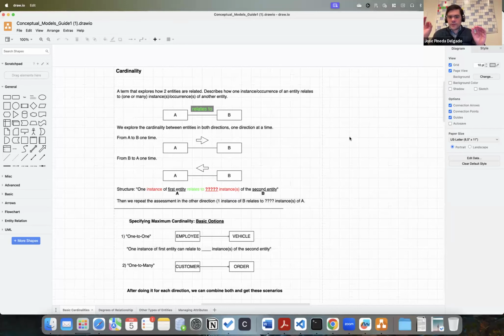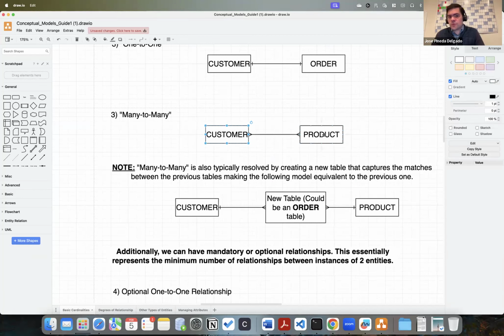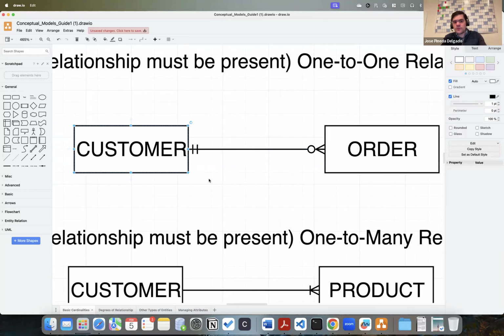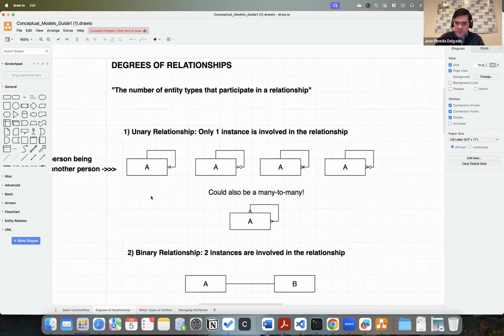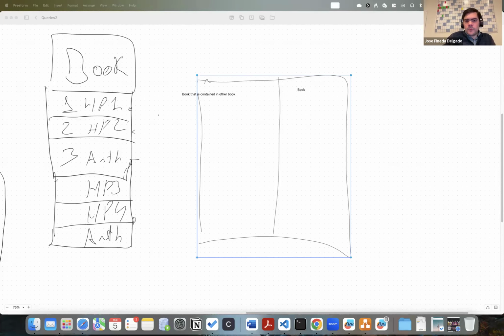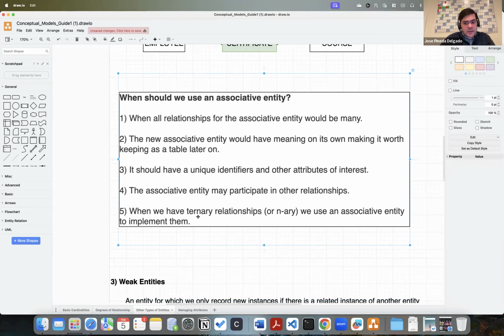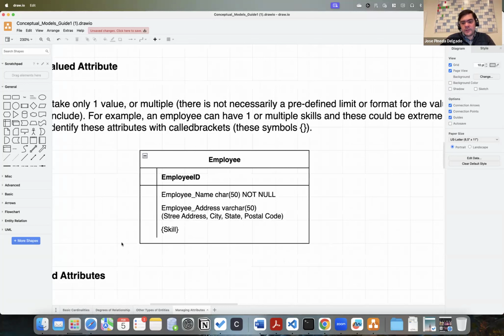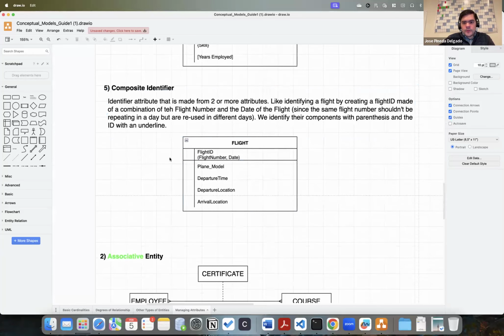IS380 ERD Modeling